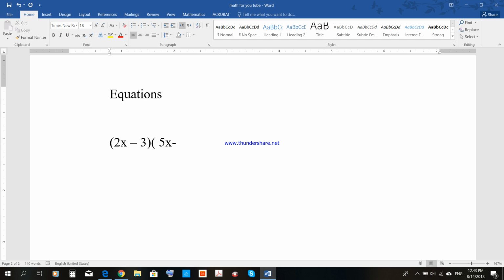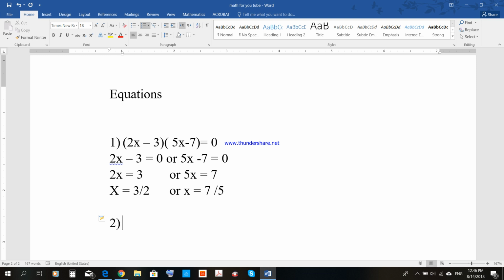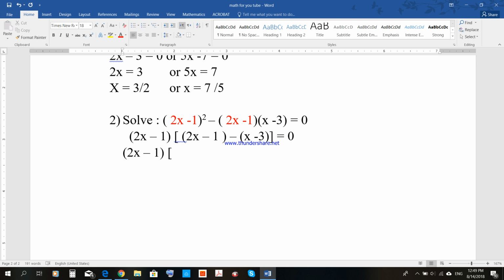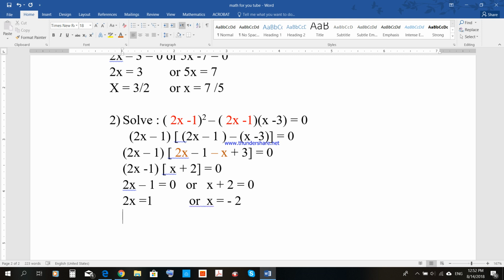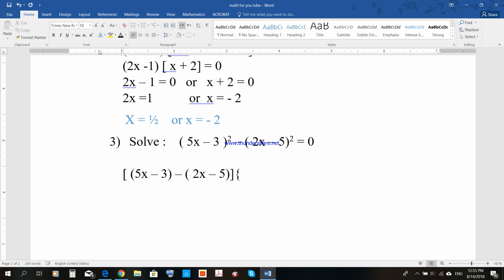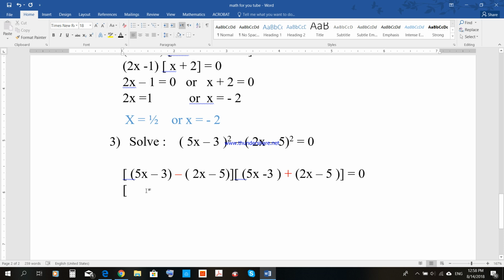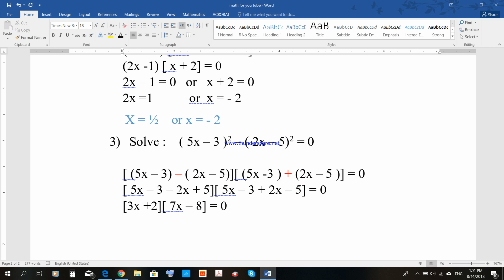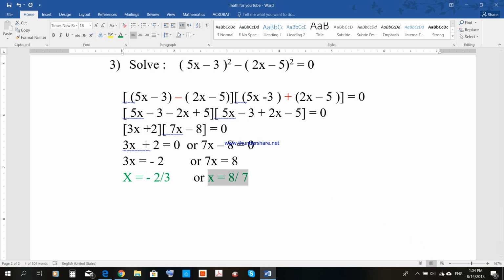equation 2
solve equations